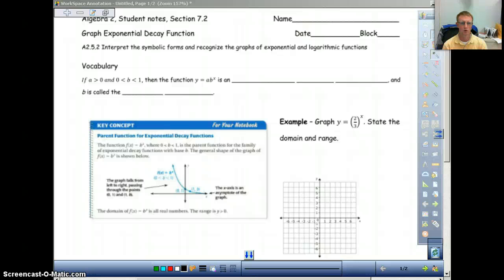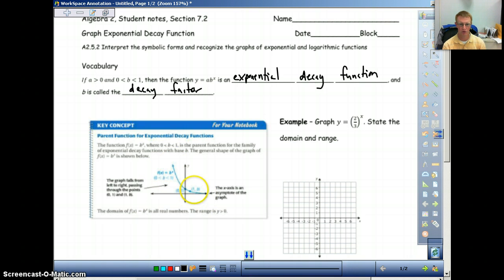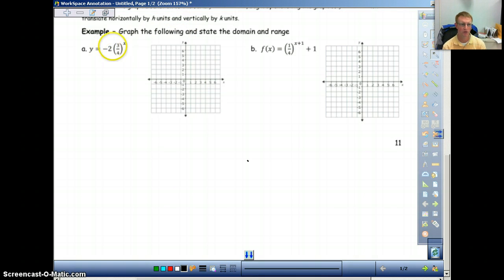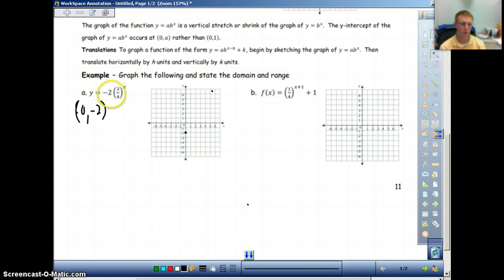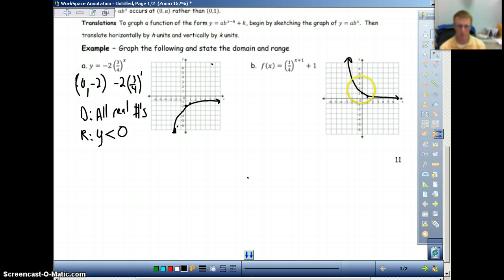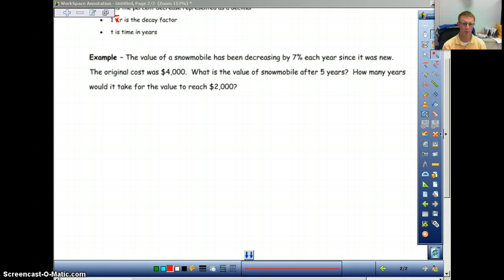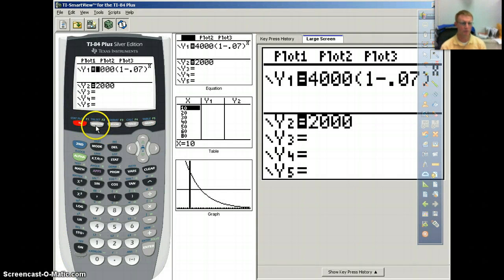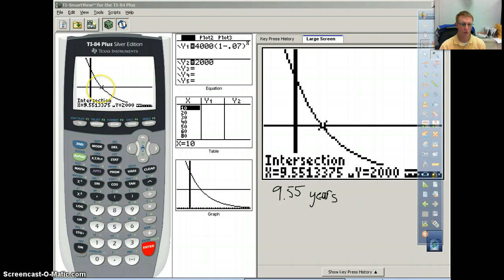Honors Algebra 2 Section 7.2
Graph Exponential Decay Functions